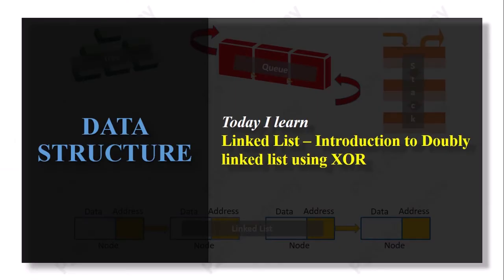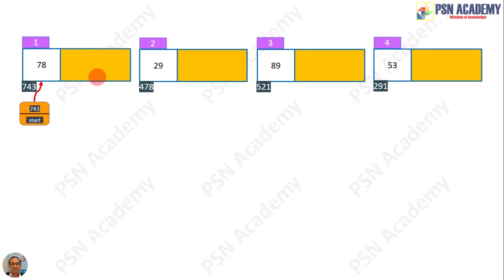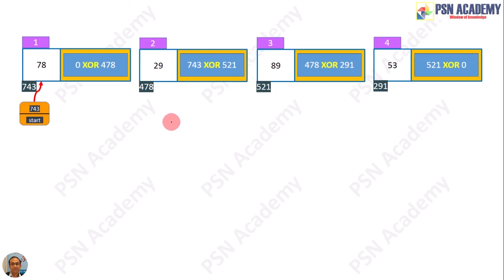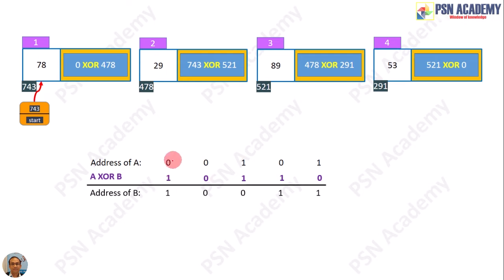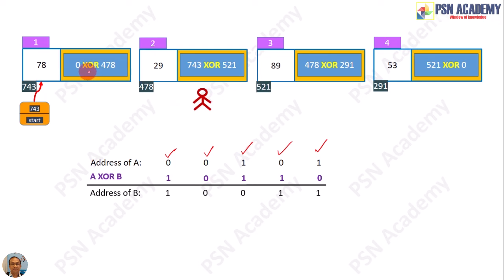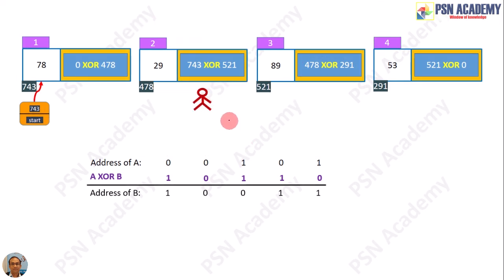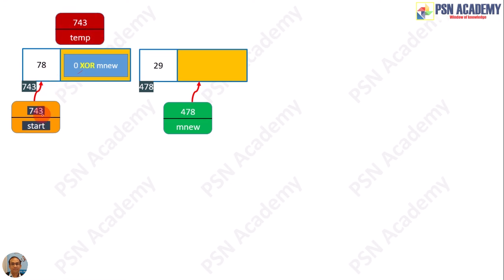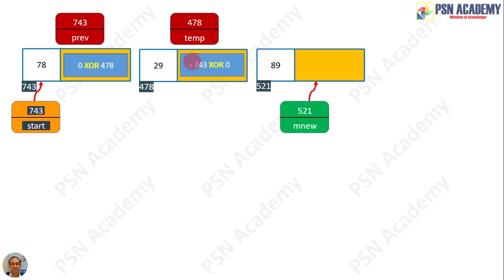15. LINKED LIST [DOUBLY]: Using XOR - The working principle | Data Structure Full Course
Data Structure explains the different ways of data organization in memory.
This video is a part of the course on Data Structure.

Doubly linked list using XOR will require a single address space instead of two pointers. This will save a lot of memory space though computation requirement will be higher than conventional doubly linked list. This video gives the idea and reason behind using XOR in doubly linked list.